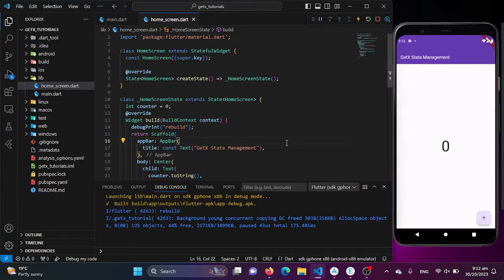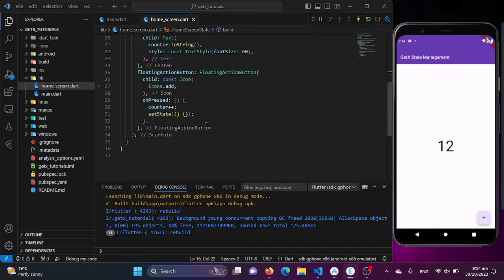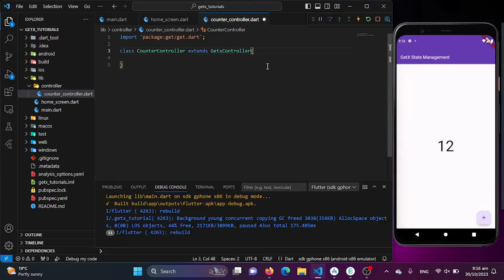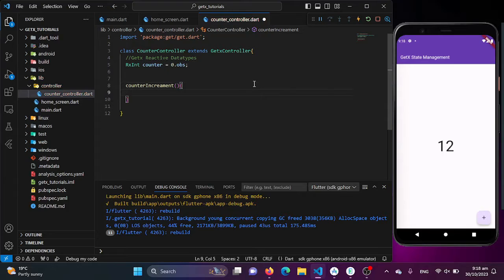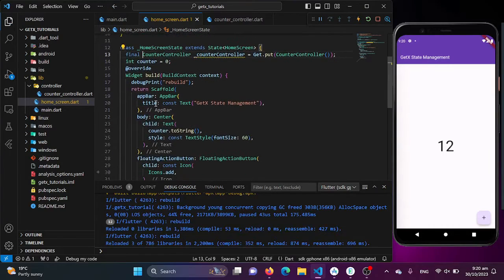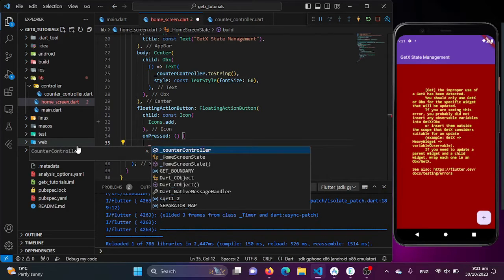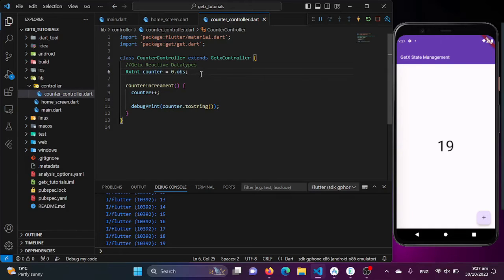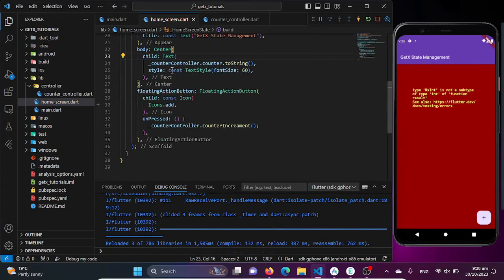Flutter GetX Masterclass || Episode 6 - RX, Obs, Obx & GetBuilder State Management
🚀 Welcome to Episode 6 of our Flutter GetX Masterclass! In this episode, we're delving deep into the core of state management with GetX, exploring RX, Obs, Obx, and GetBuilder. 📈

State management is the heartbeat of your Flutter app, and GetX provides you with powerful tools to make it efficient and robust. Whether you're a seasoned developer or just getting started, this episode will equip you with the knowledge and skills to take control of your app's state.

📚 In this episode, you'll uncover:

    🔄 The fundamentals of reactive programming with RX.
    🔍 How to observe and update your app's state with Obs and Obx.
    🧰 Using GetBuilder for fine-grained control over widget updates.
    🚀 Practical examples and best practices for effective state management.

Join us on this journey as we unlock the full potential of GetX for state management, ensuring your app runs smoothly, responds to user interactions, and keeps your codebase clean and organized.

👩‍💻👨‍💻 Join our vibrant Flutter and GetX community and empower yourself with the skills to build outstanding mobile applications. 🚀

CHAPTERS:
00:00 - INTRODUCTION
02:11 - CREATING CONTROLLER CLASS
03:10 - TWO APPROACHES
03:28 - 1ST APPROACH REACTIVE DATATYPES
10:16 - 2ND APPROACH UPDATE | GETBUILDER
13:30 - QUESTION?
14:25 - OUTRO

📌 Do you have a specific topic you'd like us to cover in future episodes? Share your ideas and feedback in the comments below. Your input shapes our content, and we're here to assist you on your Flutter development journey. Happy coding! 💻🌟